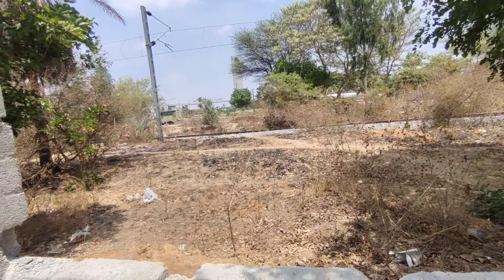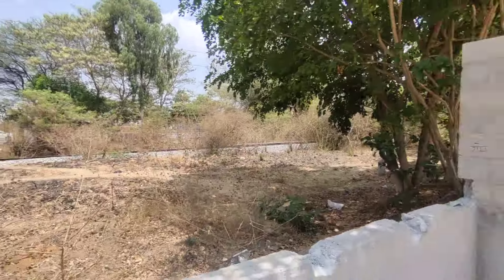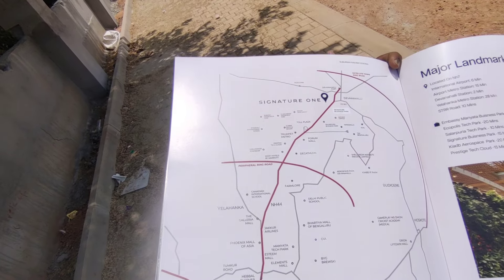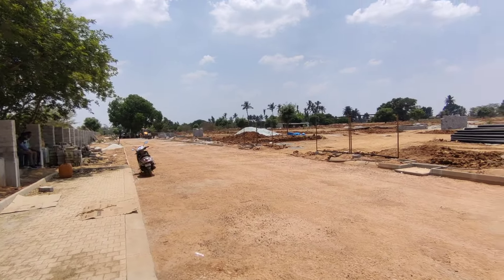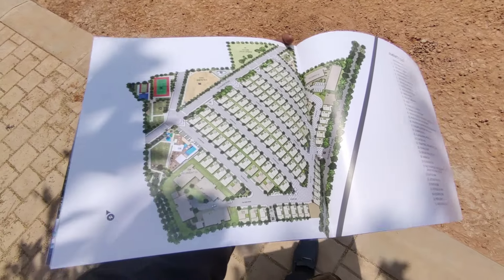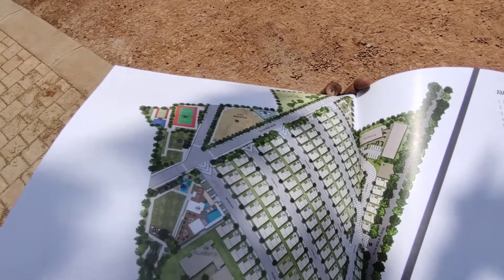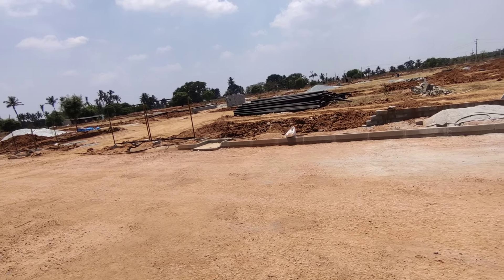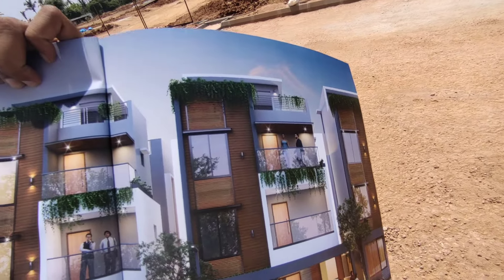4 bhk villas @ 2.80 crs on airport road hoh & goyal skycity nirvana bangalore north cal 6364488899